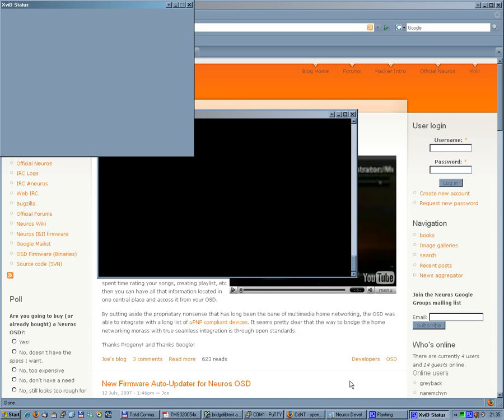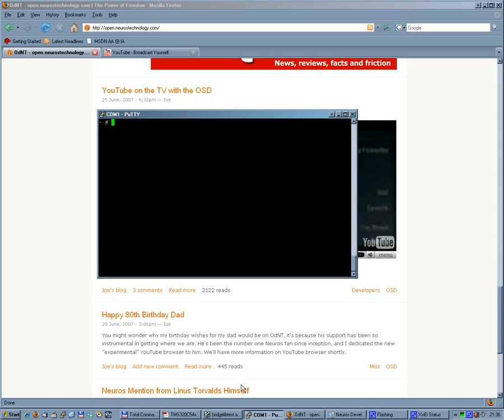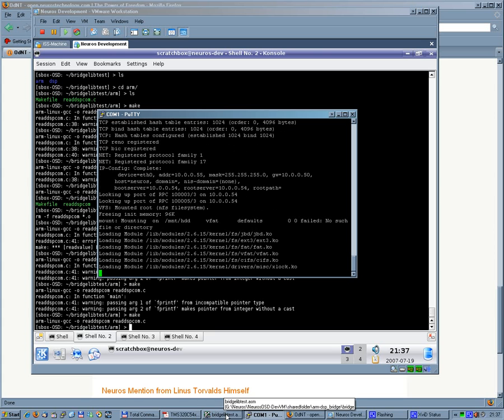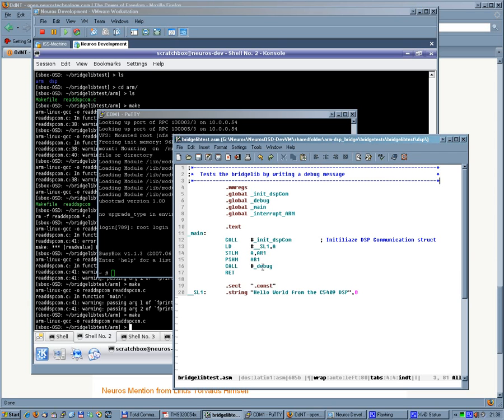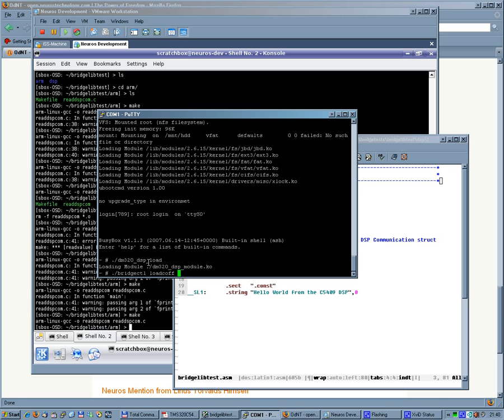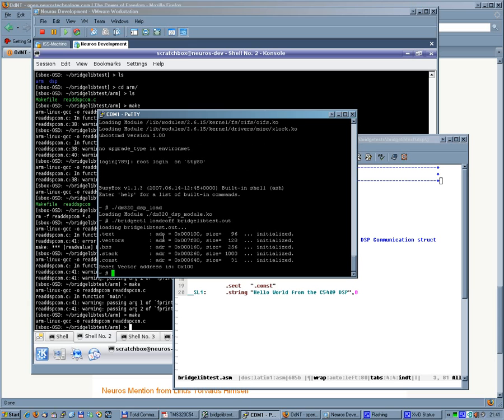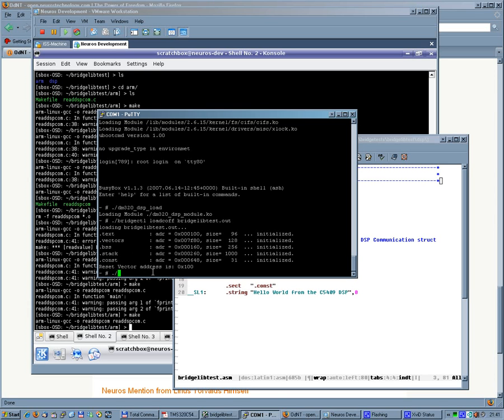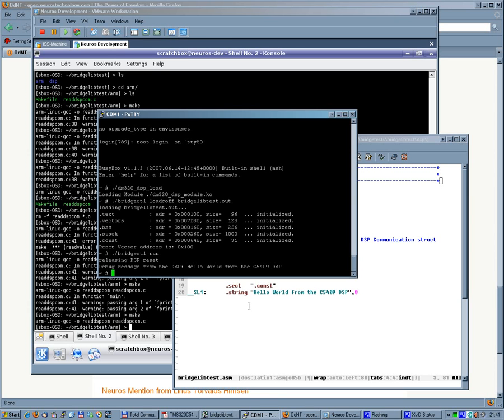ARM-DSP Bridge first display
Displays the communication between the ARM and the DSP on the DM320 architecture of the OSD